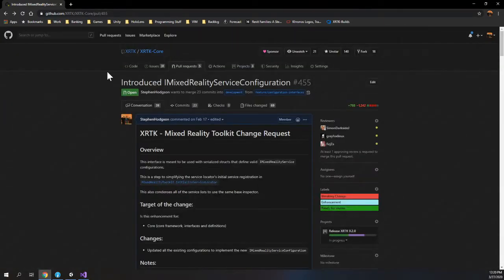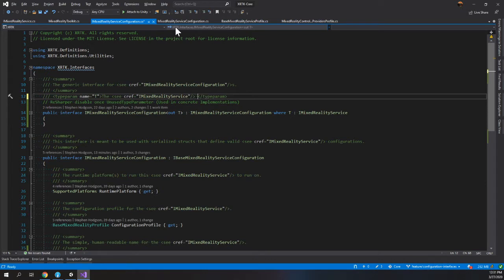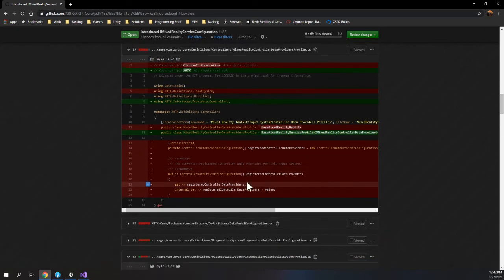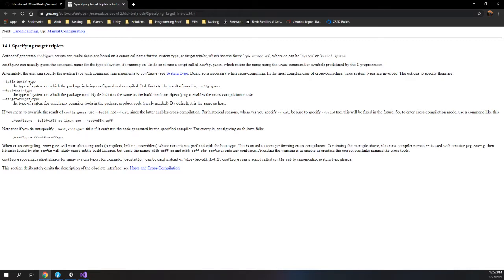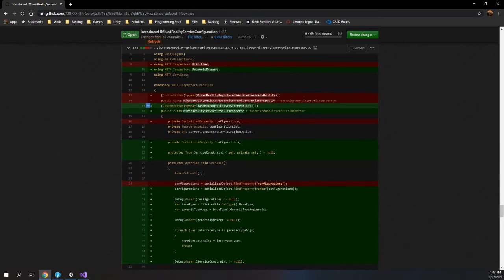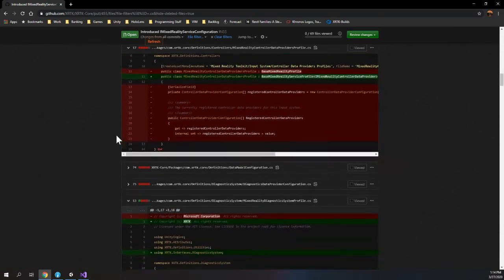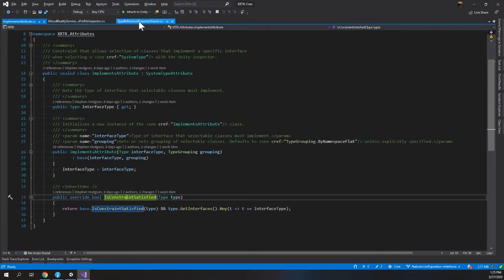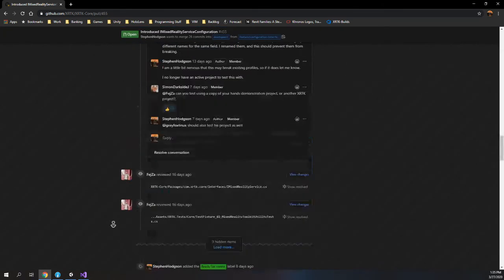XRTK Live Coding Stream: Configuration Refactor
In this live coding session Stephen Hodgson reviews the configuration refactoring pull request and explains the changes.